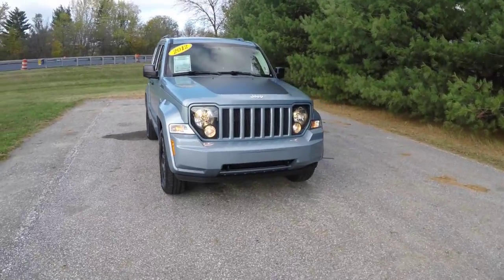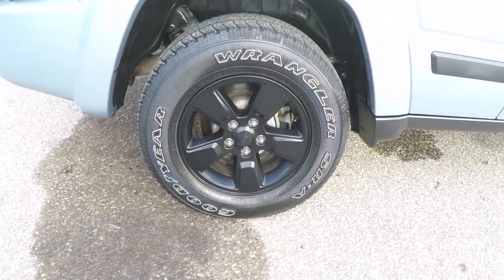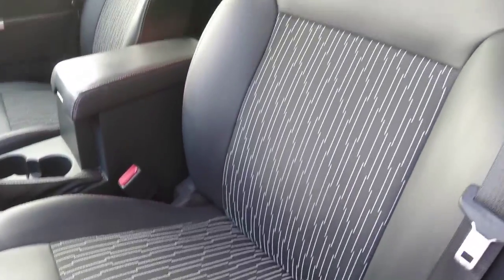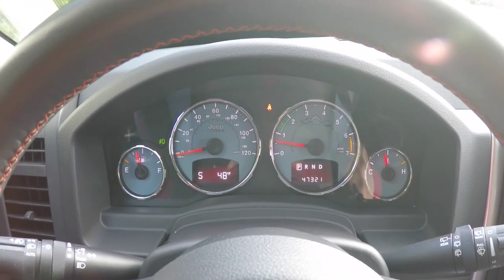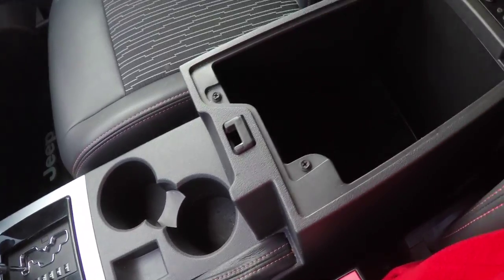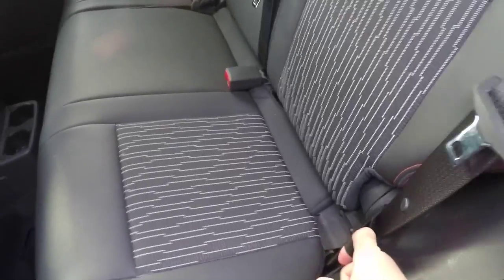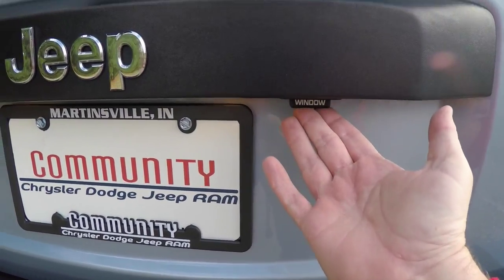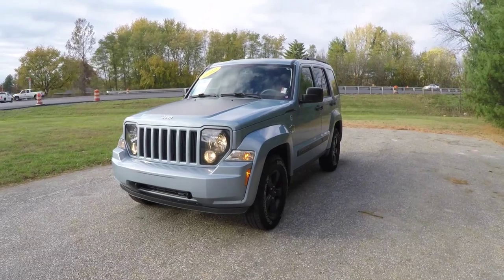2012 Jeep Liberty Sport Arctic Edition 4X4|18065B